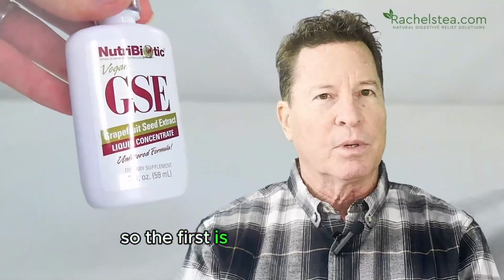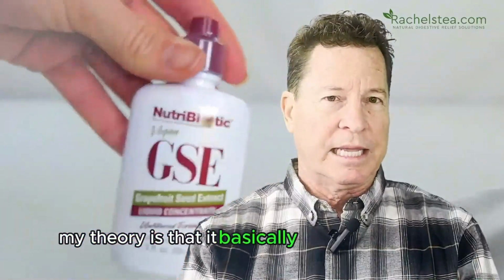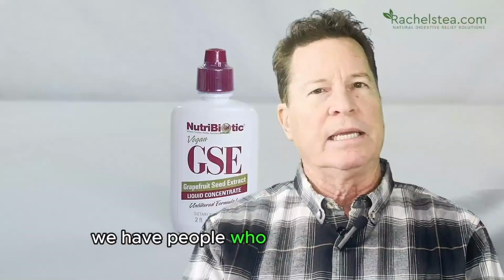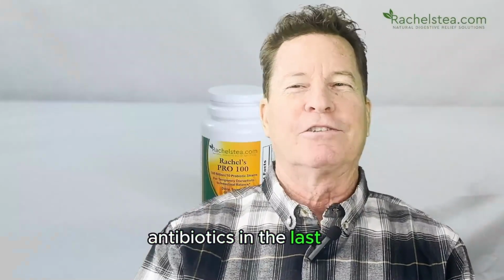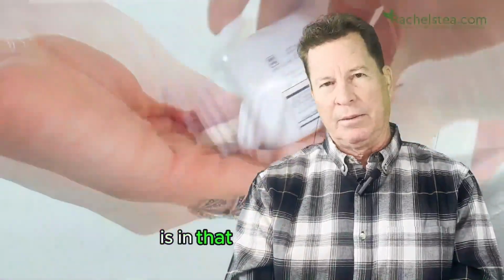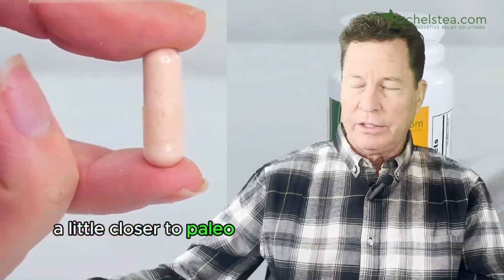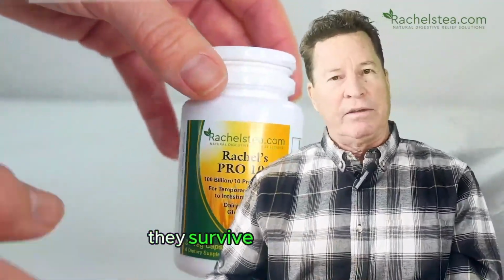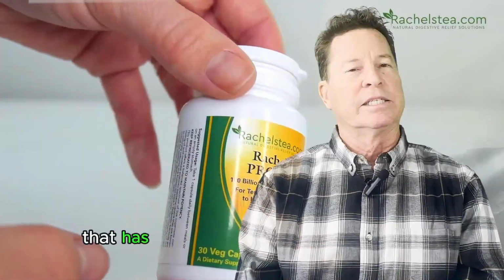Antibiotic Use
🌟 **Didn’t take the quiz yet?** 🌟

Take the quiz here to get Rachel’s advice on what you should do for digestion. 🍏💪